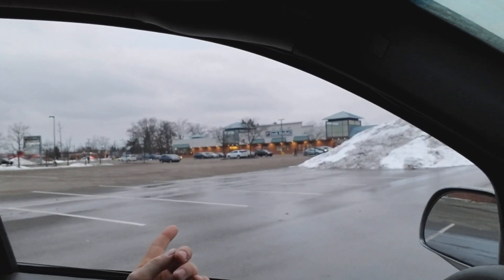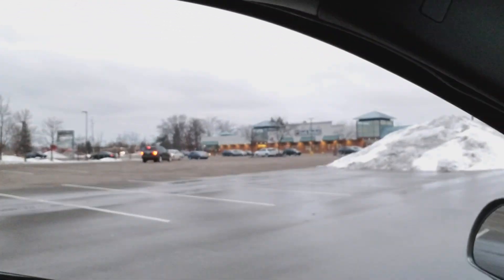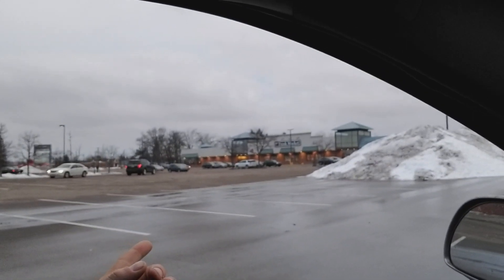ALWAYS SITE CHECK COMMERCIAL PROPERTIES! | SNOW BUSINESS TIP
ALWAYS SITE CHECK your commercial properties, the customer likes when they see you there all the time, reassures them that you care. Keep crushing it!